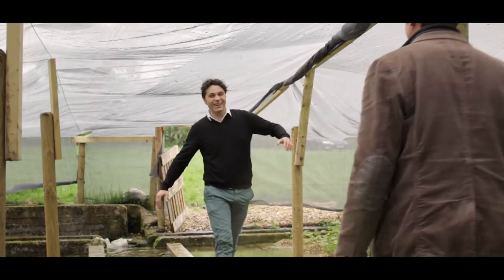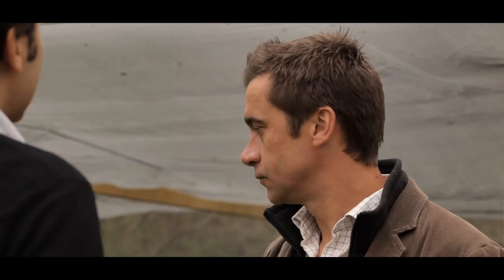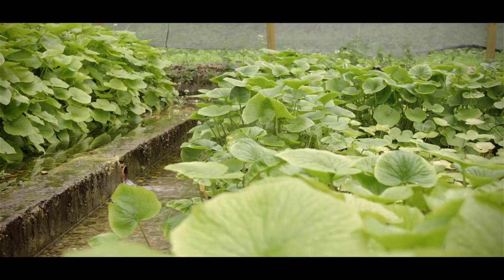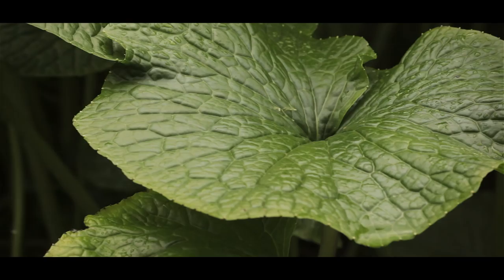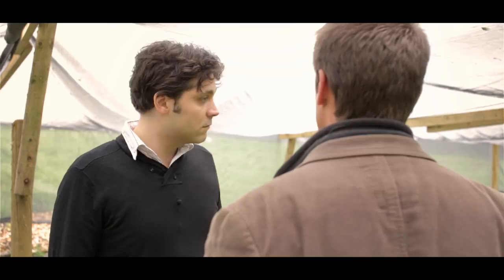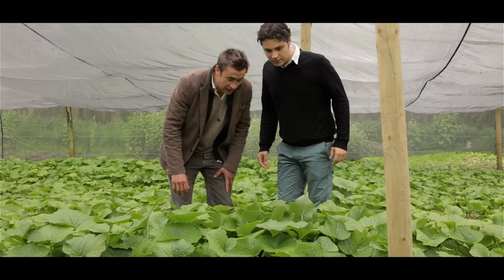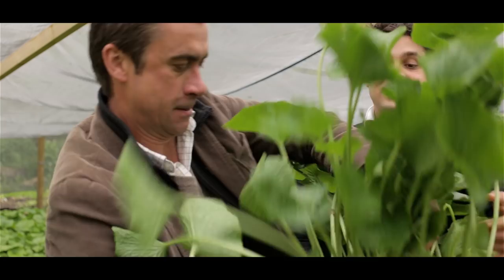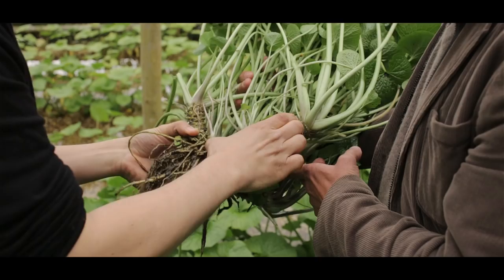How to grate fresh Wasabi - from French sushi chef Manu Letellier of the Sushi School.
Learn how to grate fresh wasabi from French sushi chef Manu Letellier of the Sushi School.
What most people believe to be wasabi isn't actually wasabi at all.
That intensely fiery green stuff that can be found nestled beneath the raw fish on your nigiri sushi is in actual fact a substitute paste made up almost entirely of horseradish, mustard and food colourings.
The real stuff, or wasabi japonica as it is more commonly known, which the substitute pastes are designed to emulate, is actually a rare mountain root plant­ that is extremely difficult to cultivate.
For a long time it was thought that fresh wasabi could only be harvested in certain 'climatic' hot spots of Japan, like in the cool flowing spring river waters of the forested Amagi mountain area in Shizuoka-ken just south of Mt. Fuji. However, through the development of cultivation techniques, and of course many years of hard work, wasabi japonica can now be found growing in the UK by The Wasabi Company.
thewasabicompany.co.uk
**Production**
Raspberry & Jam
**Music**
Little Sines by Rhian Sheehan